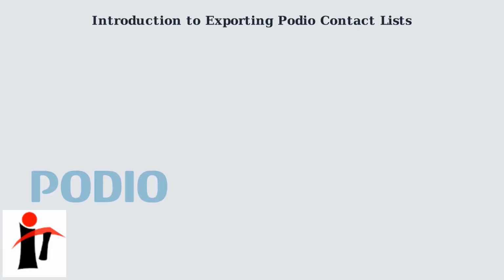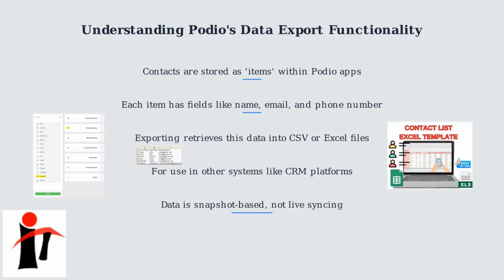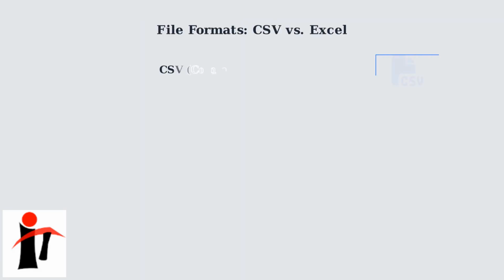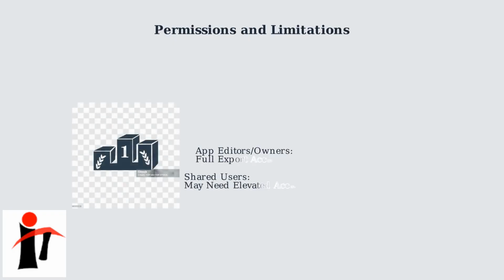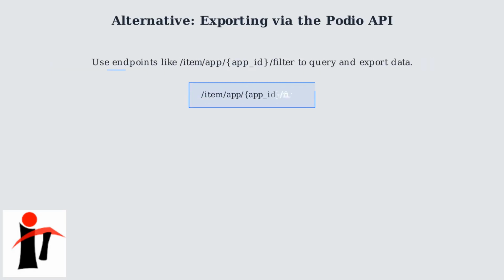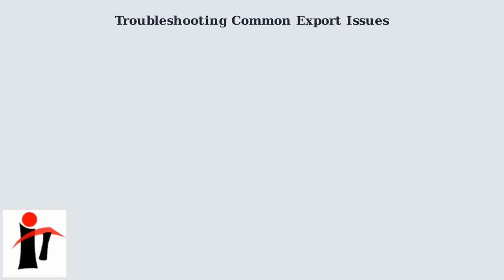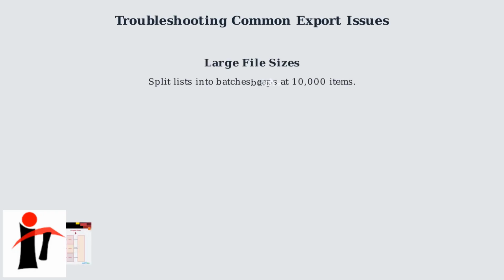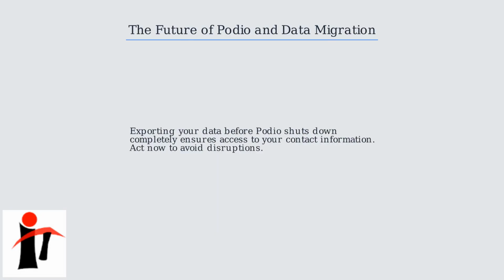How to Sign Up for a Cashew Surveys Account – Eligibility & Payouts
🚗 Learn how to identify and fix Tesla Model 3 alignment issues for smoother and safer driving.
🔧 Understand causes like uneven tire wear, pulling, or steering drift that affect vehicle performance.
⚙️ Discover wheel alignment techniques and adjustments to restore proper handling.
🧠 Get practical tips to maintain alignment and extend tire life for long-term driving comfort.